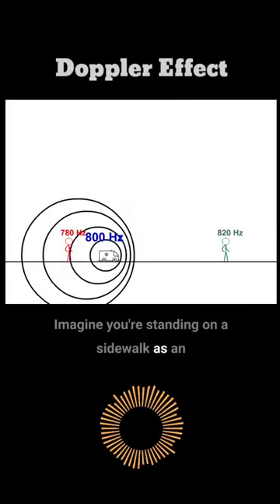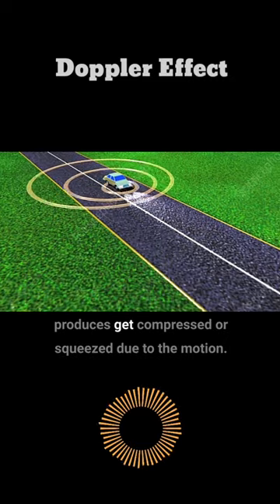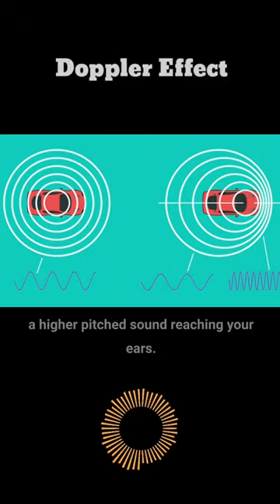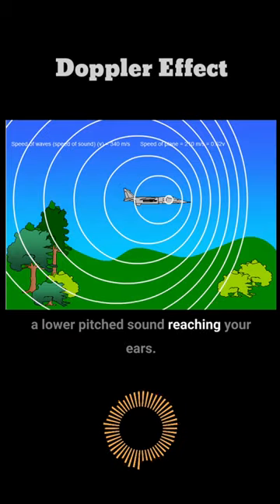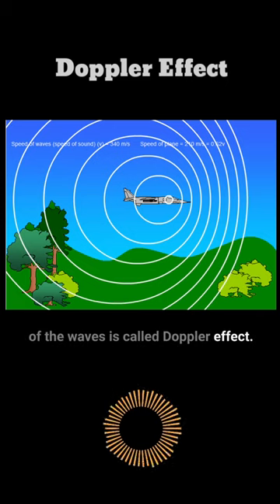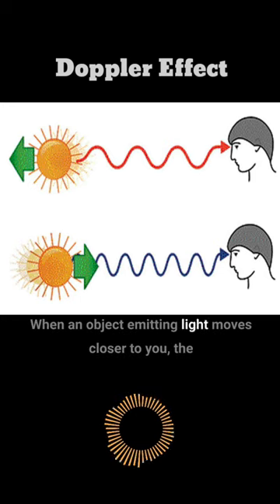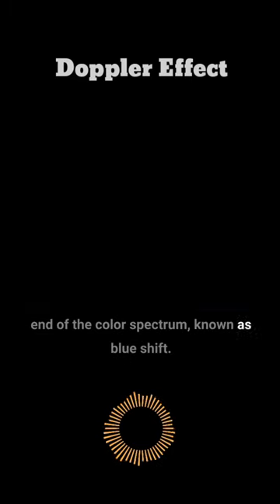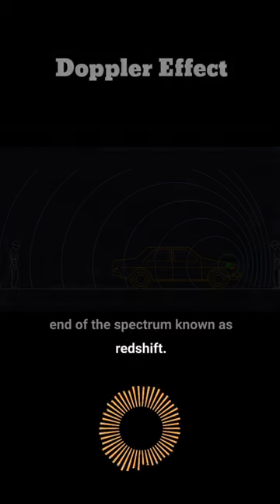Doppler effect | What is doppler effect?